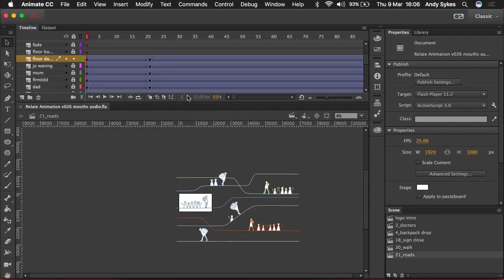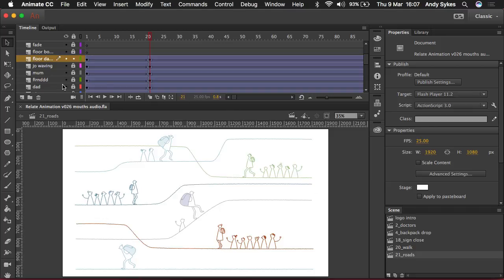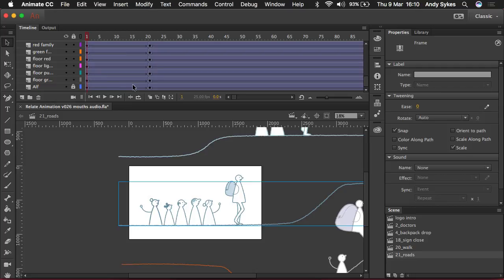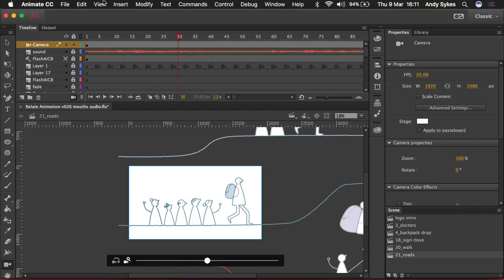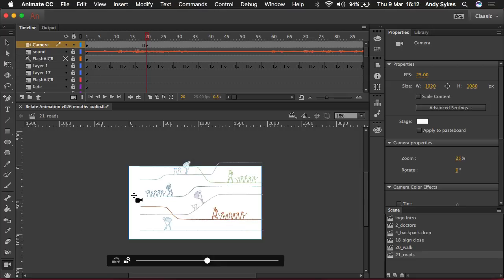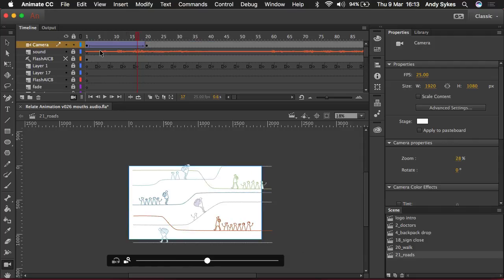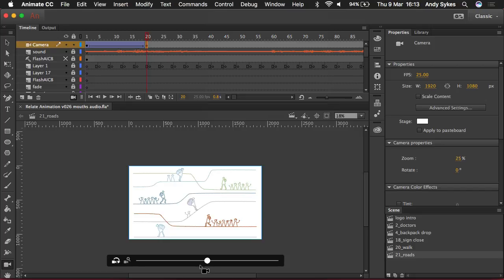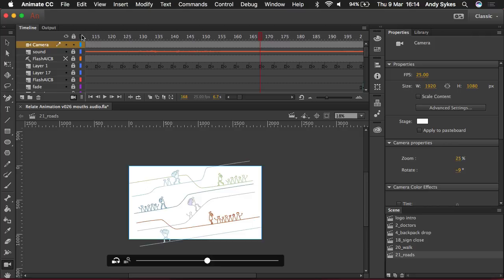Using the Camera Tool in Adobe Animate CC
A quick tutorial on the new camera tool in Adobe Animate CC Nov 2016.